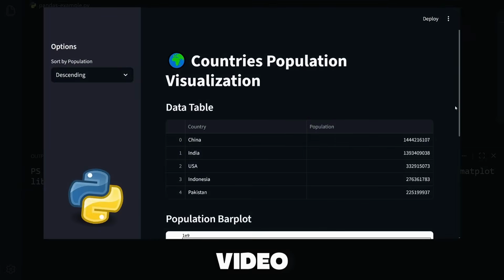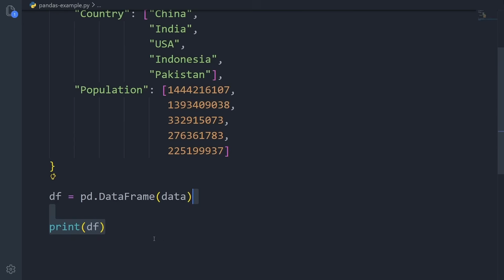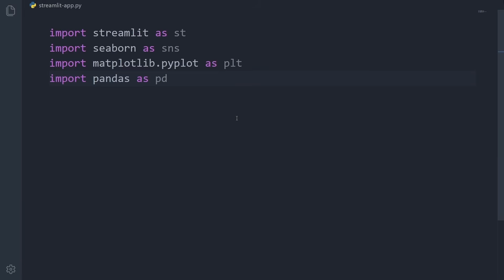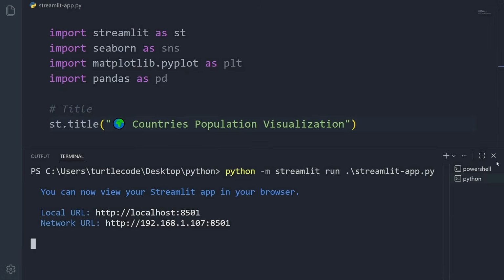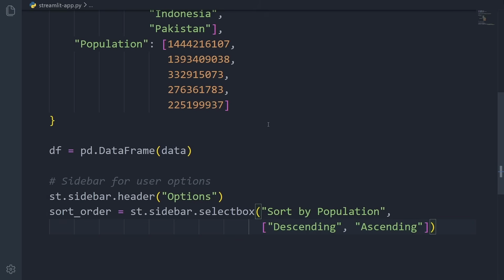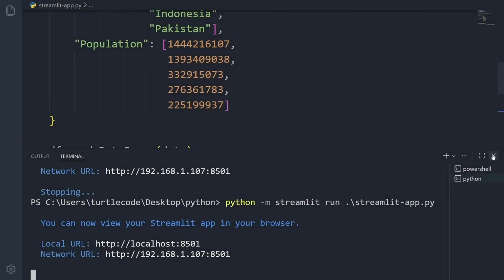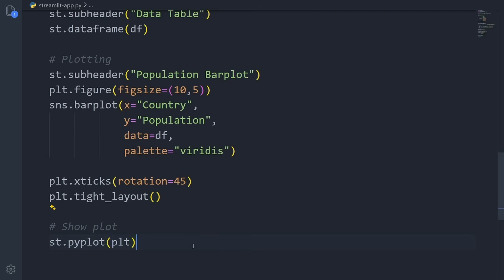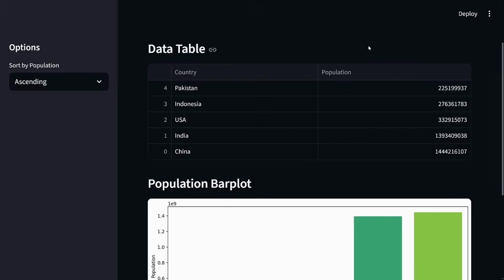Build a Data Visualization Web App with Streamlit and Seaborn (Beginner Friendly)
In this video, you will learn how to build a simple and interactive data visualization web app using Python, Streamlit, and Seaborn. This tutorial is designed especially for beginners who want to understand how data visualization works and how to turn Python scripts into real web applications.

We start by creating a sample dataset using pandas, then visualize the data with Seaborn. After that, we use Streamlit to build a web-based dashboard where users can interact with the data, sort values, and view charts directly in the browser.

This video covers:

🔸 How to create and use DataFrames with pandas
🔸 How to visualize data using Seaborn
🔸 How to build a web app with Streamlit
🔸 How to sort data using select boxes
🔸 How to display tables and charts in a browser

If you are new to Python data visualization, Streamlit tutorials, or Seaborn for beginners, this video is a great place to start.

📌 No advanced knowledge required – just basic Python!

Don’t forget to check the Courses section on the channel for more free Python, Streamlit, and data science tutorials.

Happy coding and keep learning 🚀